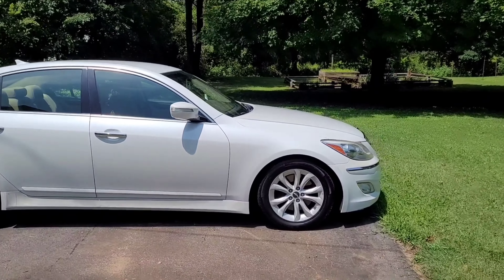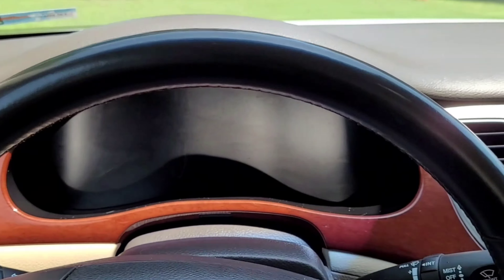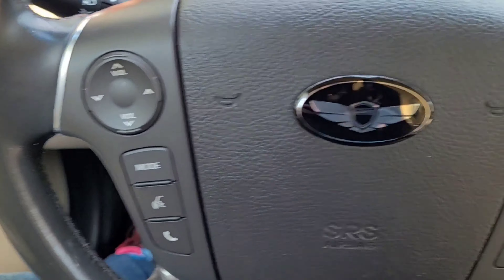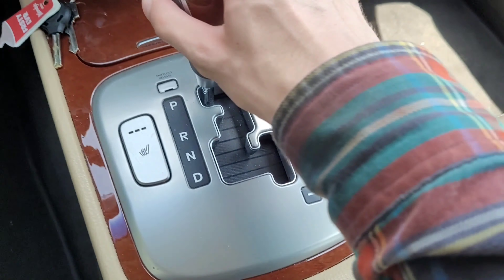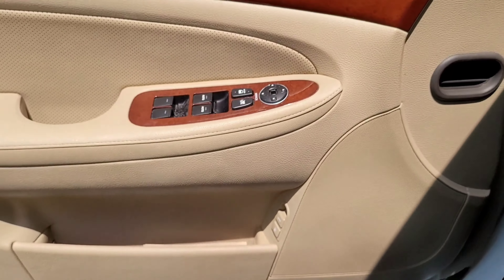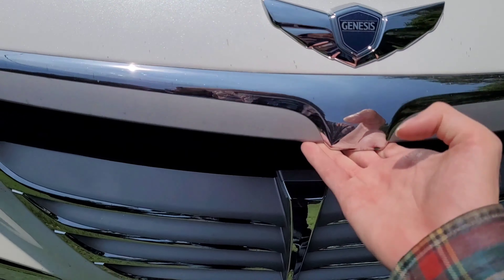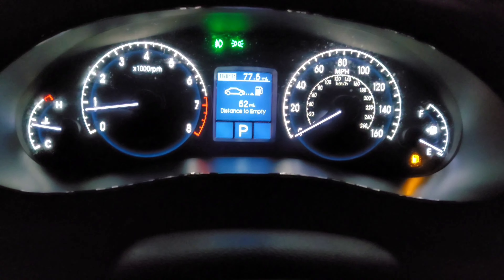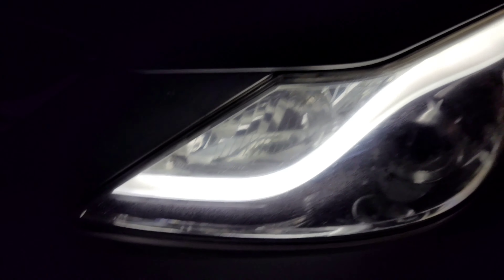2012 hyundai genesis Review.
If you wanted to know what I use to film this is what I use